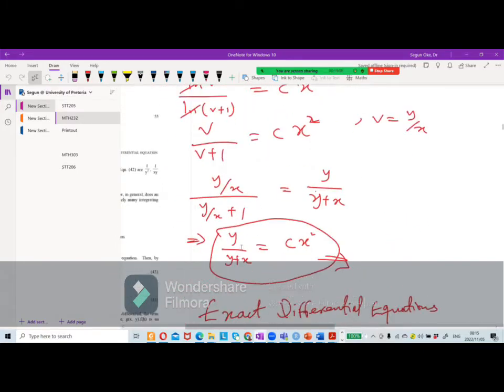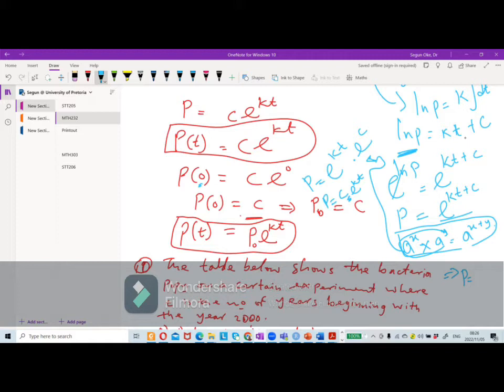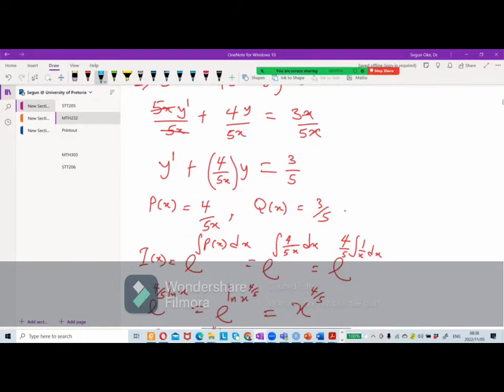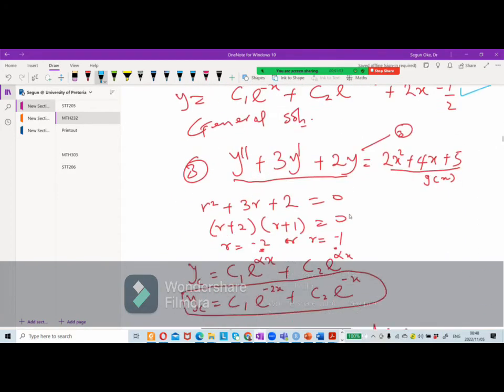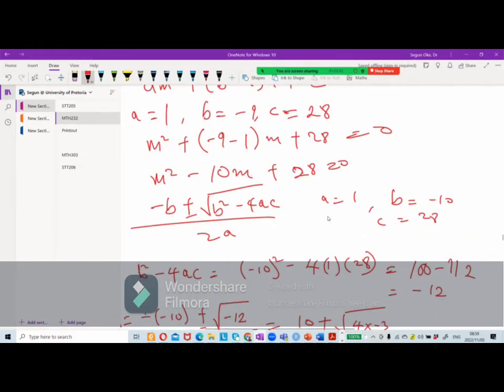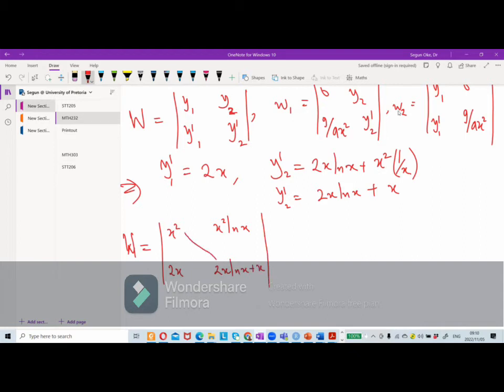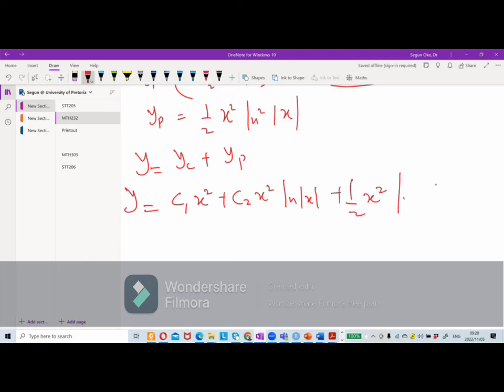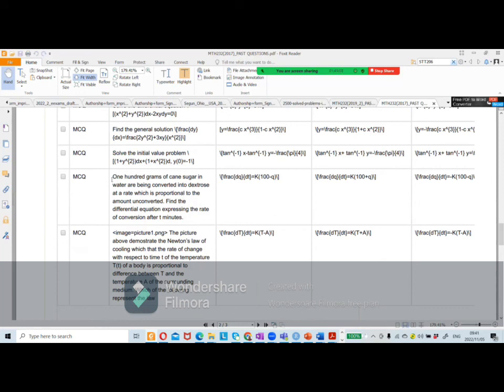Euler's Differential Eqn Non Homogeneous